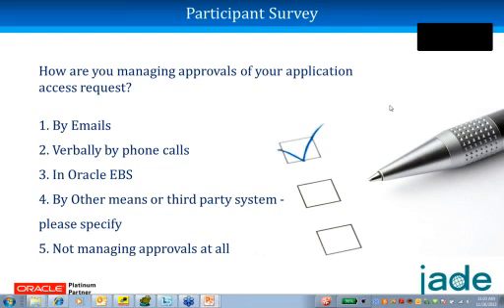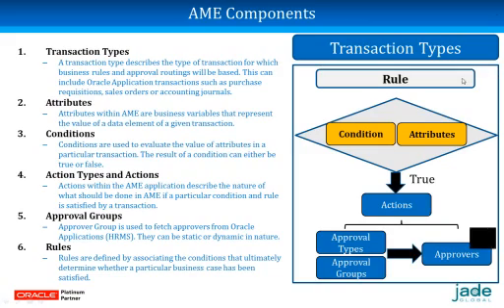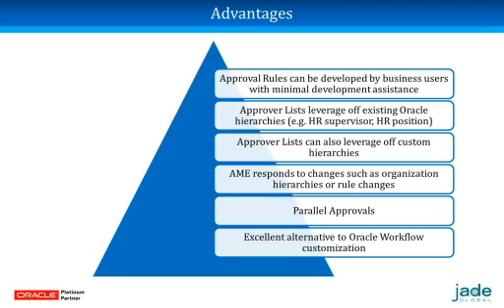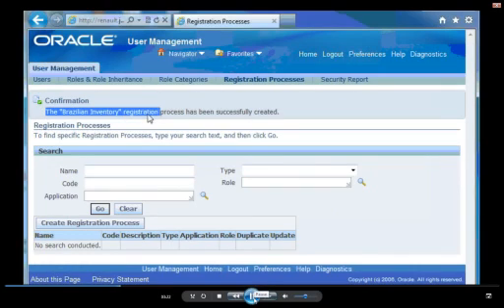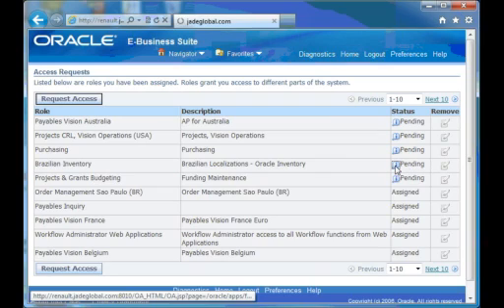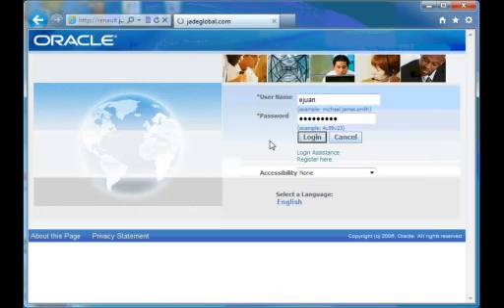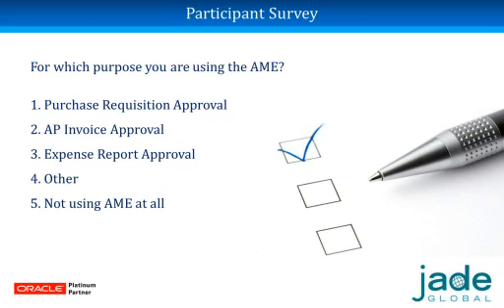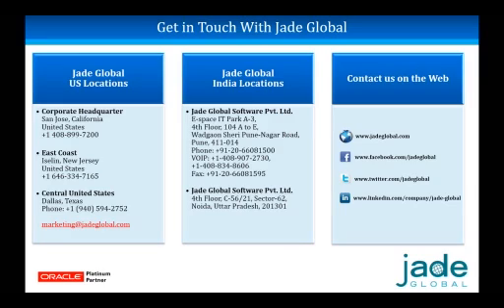Extend Oracle Approvals Management (AME) to Enhance Organizational Productivity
One of our Oracle E-Business Suite Technical Architect discusses the basics of Oracle Approvals Management Engine (AME) and how it can be extended beyond just the conventional ways of requisition approvals or iExpense approvals.

In this webinar, learn about an AME based solution that increases organizational productivity by automating the responsibility assignments and the approval process for Oracle E-Business Suite users.